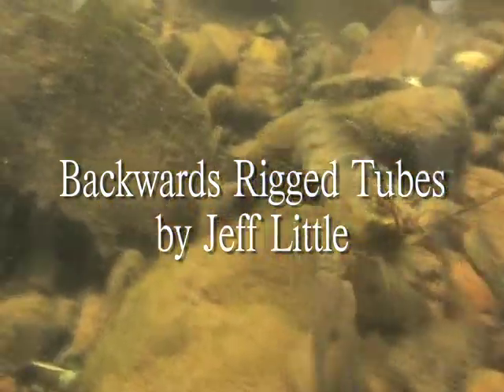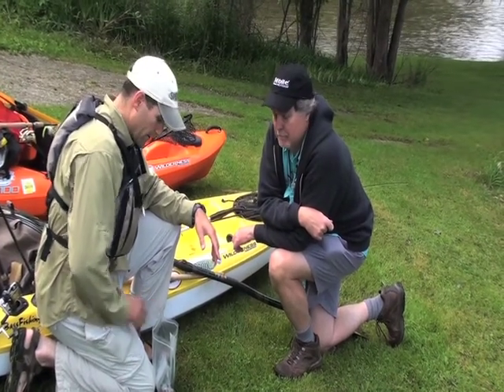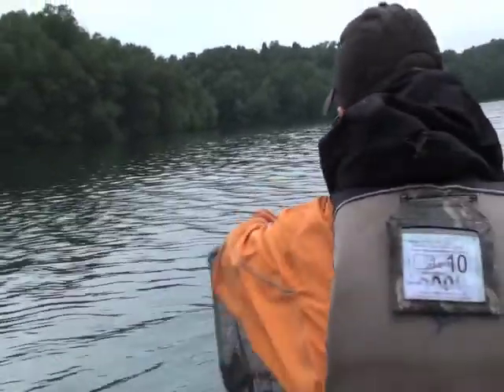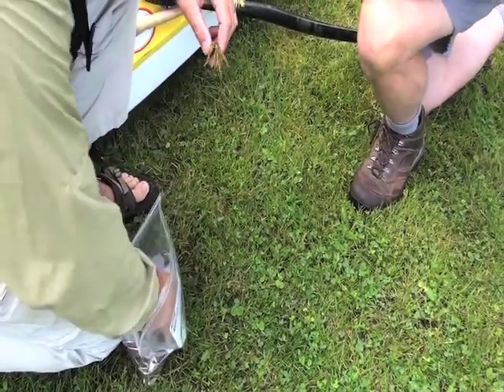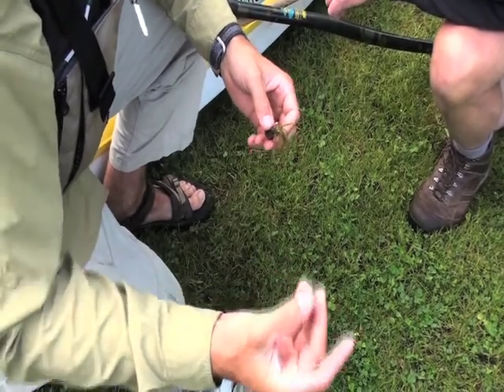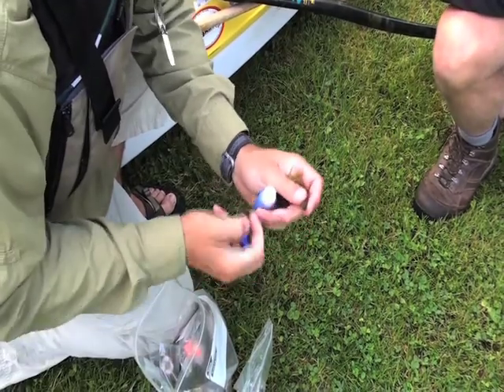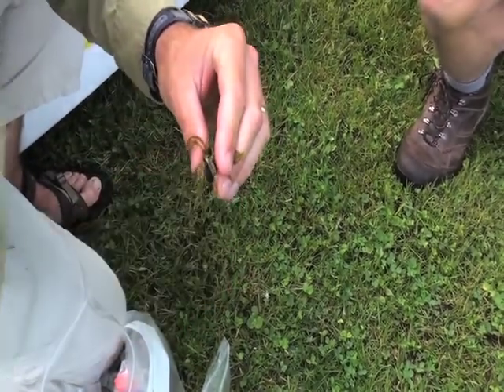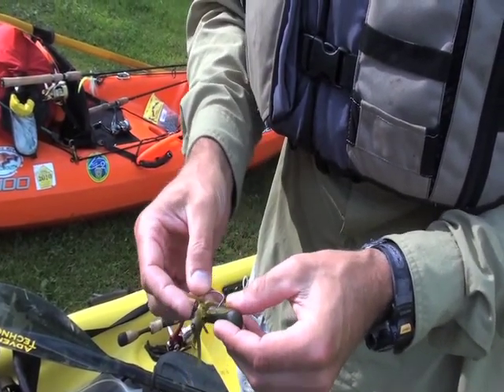River Smallmouth Backwards rigged tube